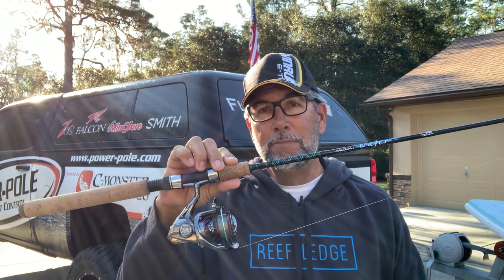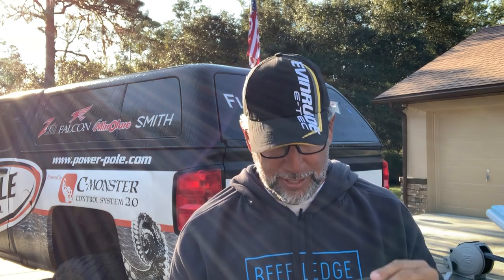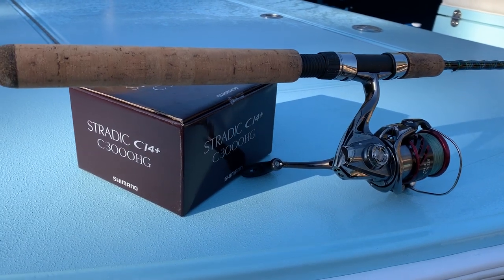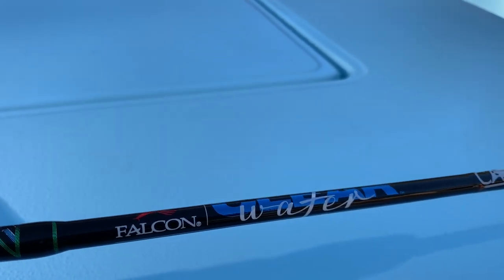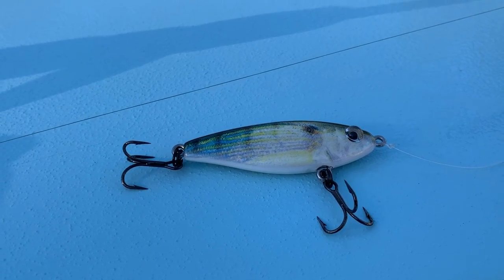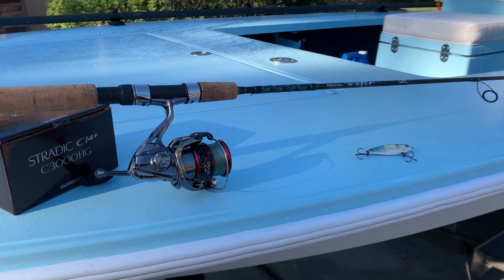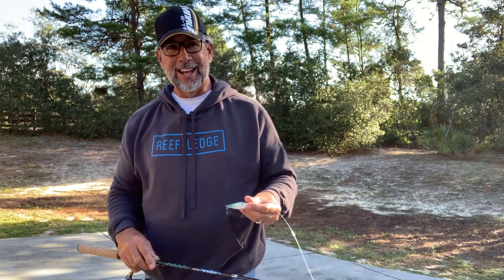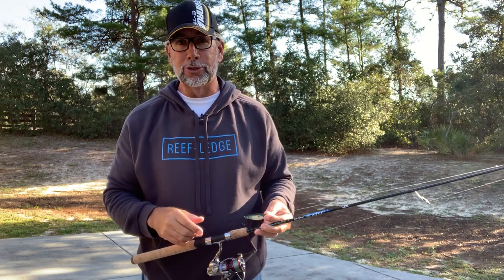Best Inshore Setup For Speckled Trout Fishing - Flats Class YouTube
In this video, captain C.A. Richardson will be showing you one of the best-speckled trout rod and reel combos on the market. This is all preference but as of late, this has bee C.A. Richardson's goto combo. In the comments below let us know if you found this little tip video helpful and drop some of your favorite rod and reel brands that you like to use.